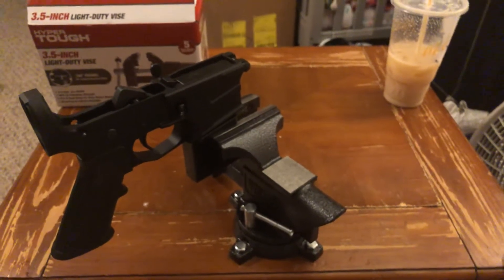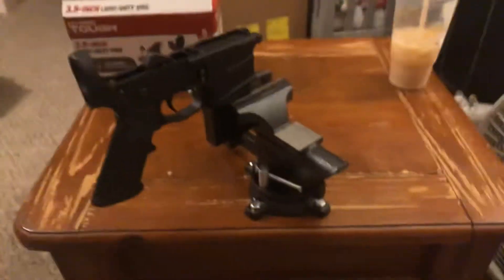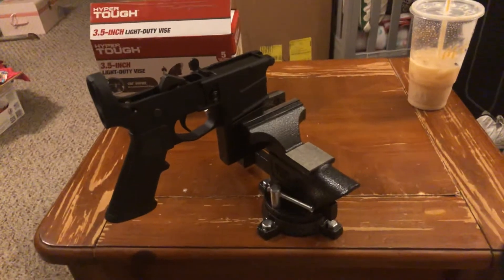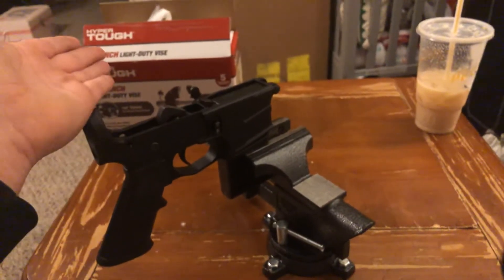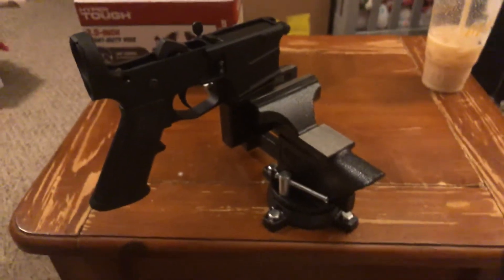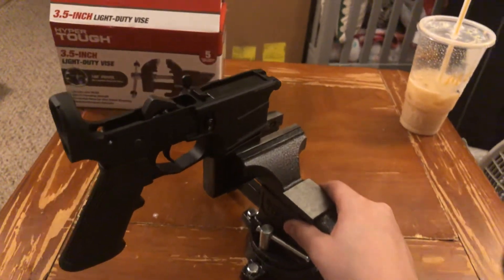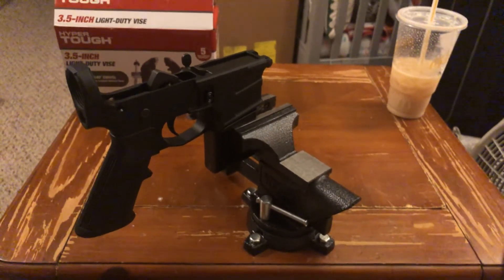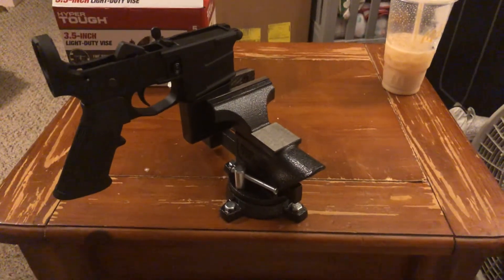Budget Vise Mount Set Up AR15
Budget vise set up for your AR15